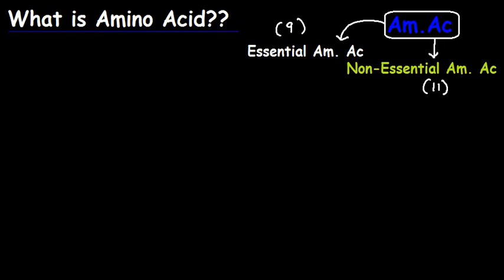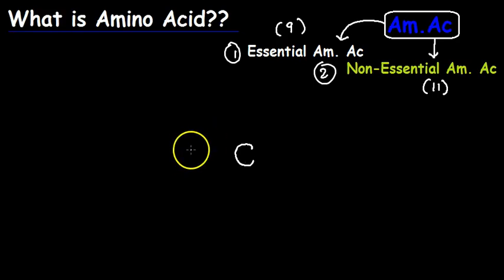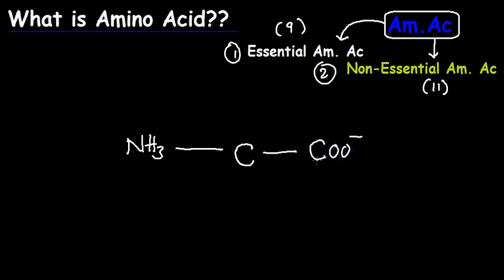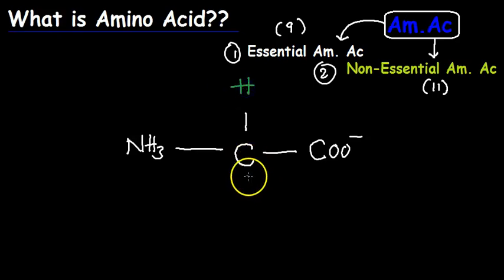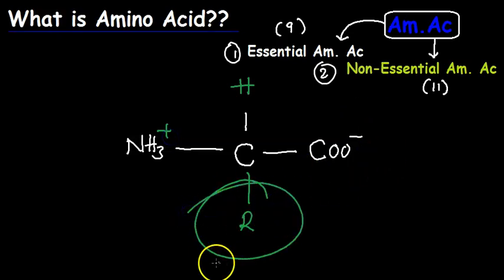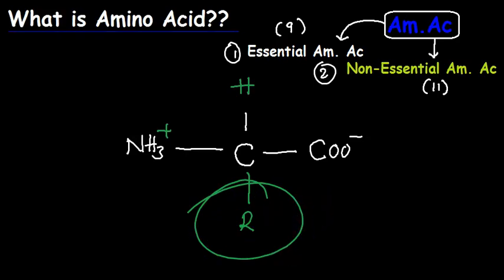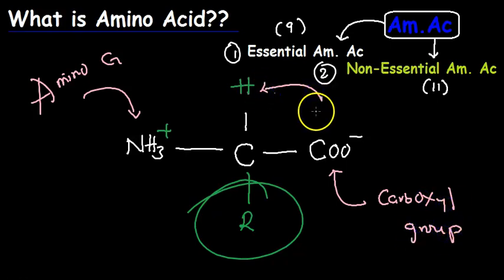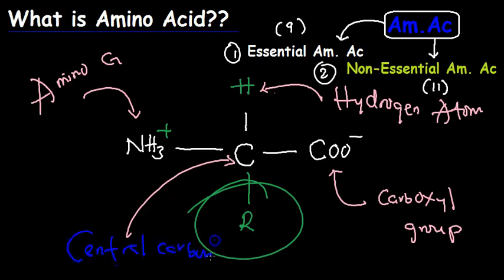Amino Acids Explained: Structure & Function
Join me as we explore the fascinating world of amino acids!

In this short video, we'll cover:

- The general structure of amino acids
- Classification of amino acids (essential, non-essential, polar, non-polar)
- Importance of amino acids in protein formation
- Biological functions and roles

Perfect for biology students, biochemistry enthusiasts, or anyone curious about the building blocks of life.